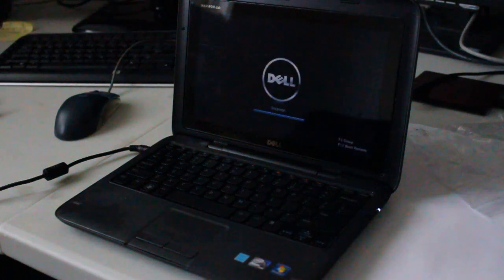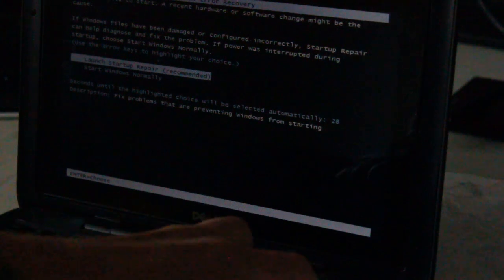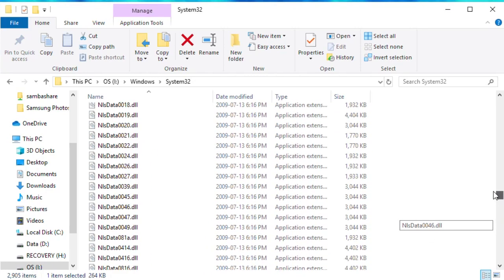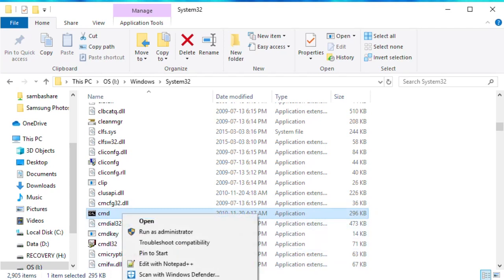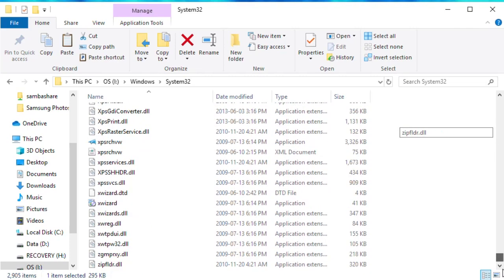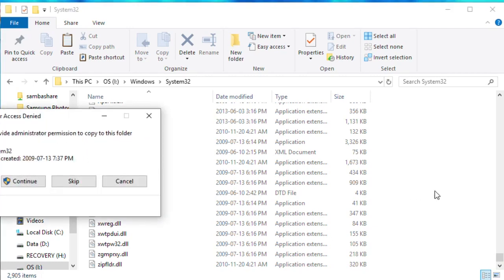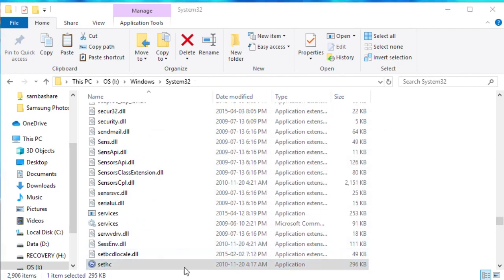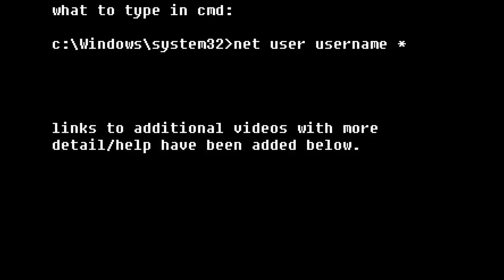How to bypass "Windows Startup Repair Infinite Loop" and reset lost password in Win 7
**Requires HDD extraction**

This is one particular method of resetting your lost or forgotten password in Windows 7 from the login screen.  There are many other videos that explain this well, but none that explain how to work around the *specific* problem I had.  Hopefully this helps someone out there.

For some reason, I was not able to access "start up repair."  This may be due to the fact that prior to this video I had replaced the motherboard, battery, ram stick, and ac adapter in order to repair this laptop.  I am assuming that the only reason you are watching this video is because you have exhausted other resources/advice.

This is a more direct video that will also show you how to do this: